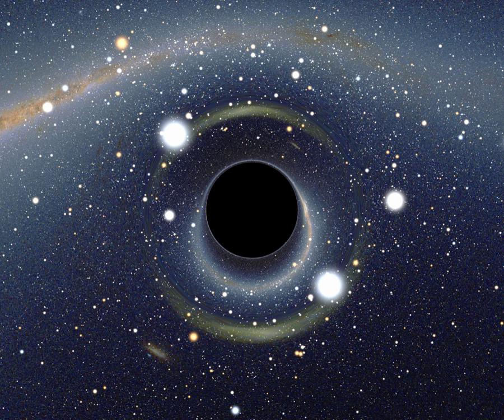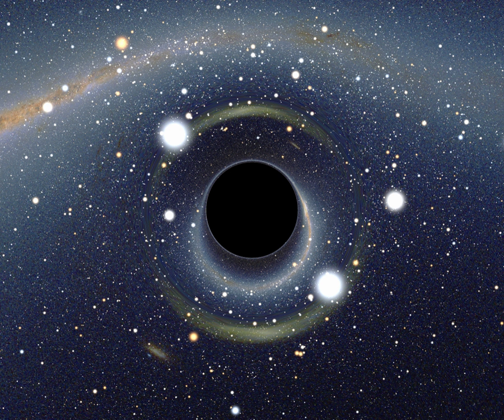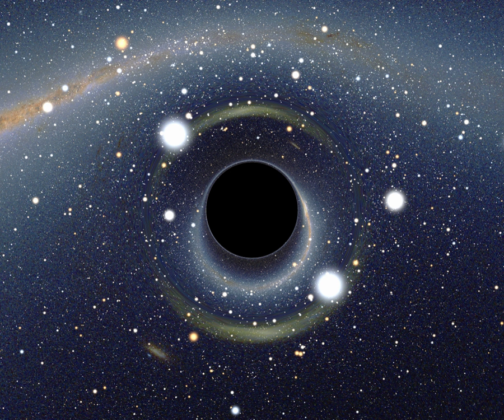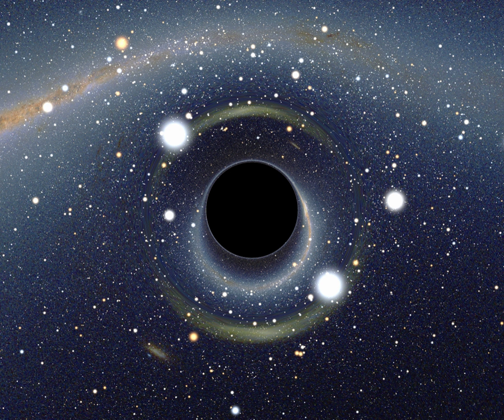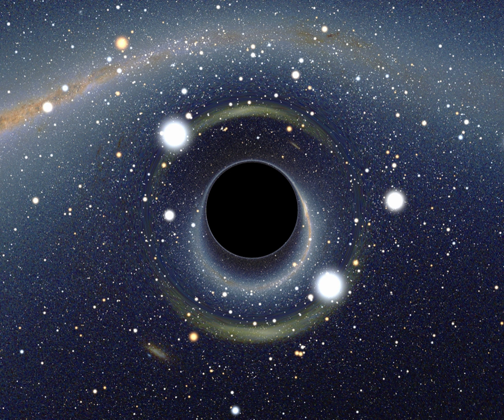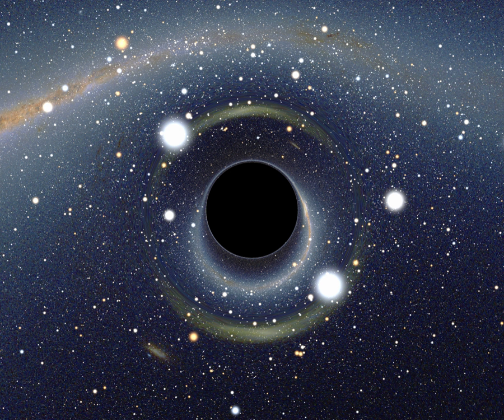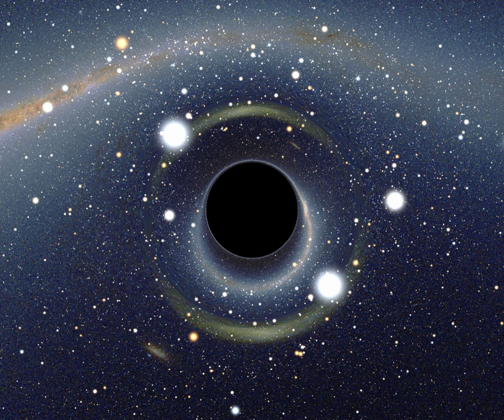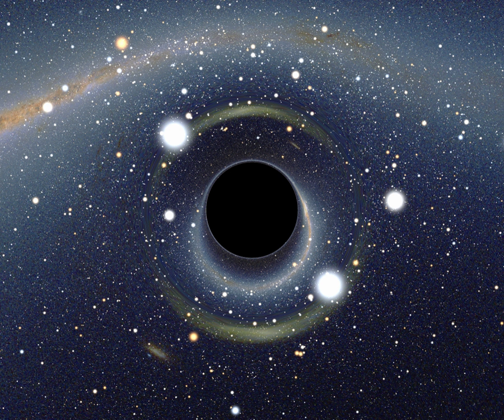Stellar black hole | Wikipedia audio article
00:00:29 1 Properties
00:04:22 2 X-ray compact binary systems
00:06:55 3 Black hole kicks
00:07:47 4 Candidates
00:08:47 5 See also

- Socrates

SUMMARY
A stellar black hole (or stellar-mass black hole) is a black hole formed by the gravitational collapse of a star.  They have masses ranging from about 5 to several tens of solar masses. The process is observed as a hypernova explosion or as a gamma ray burst. These black holes are also referred to as collapsars.